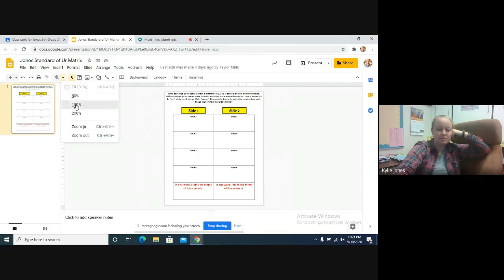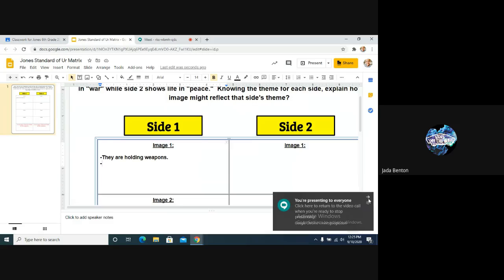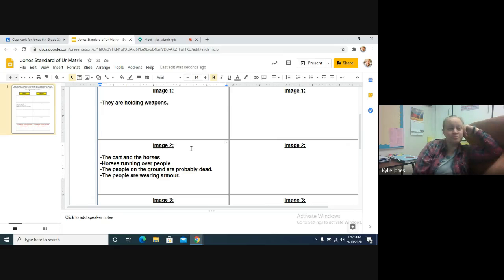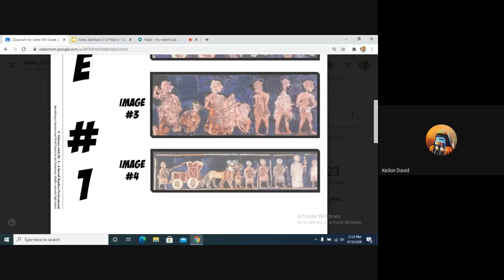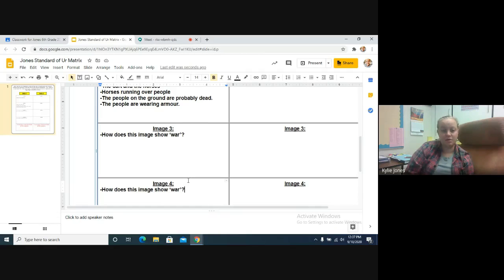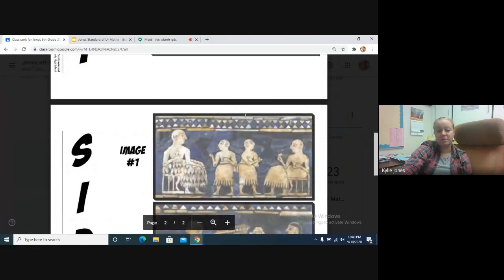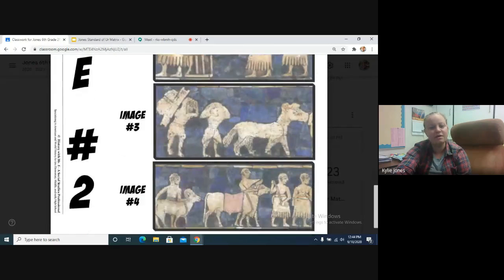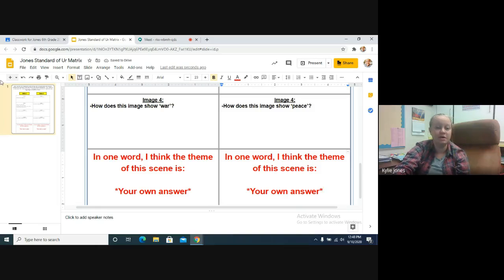Standard of Ur Matrix Live Lesson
Here is our live lesson going over the Standard of Ur Matrix assignment.